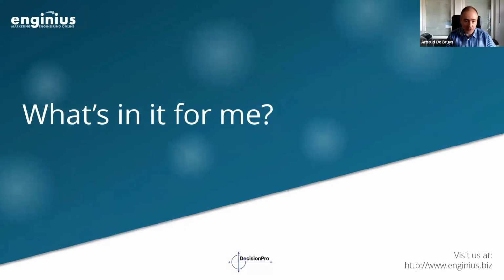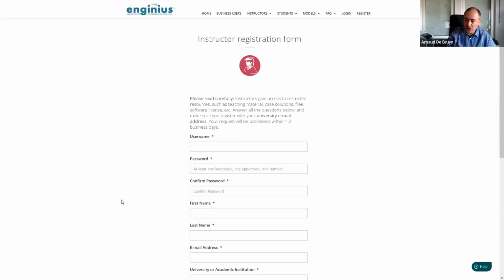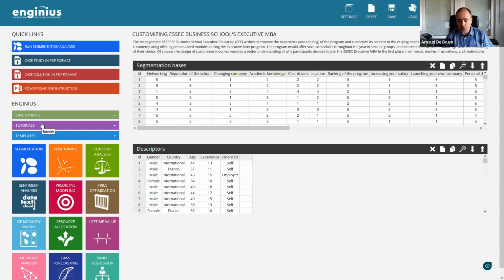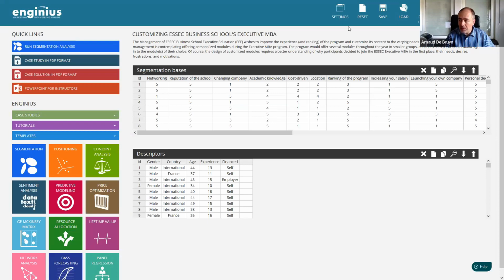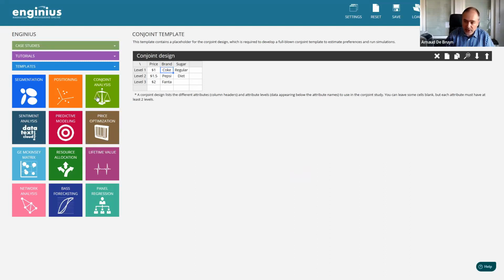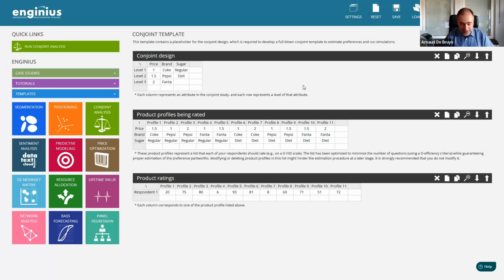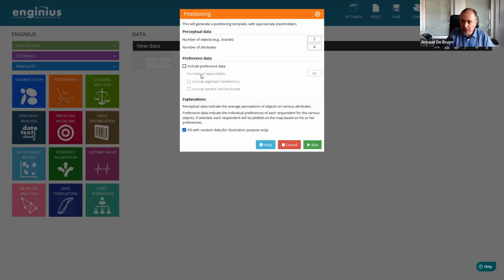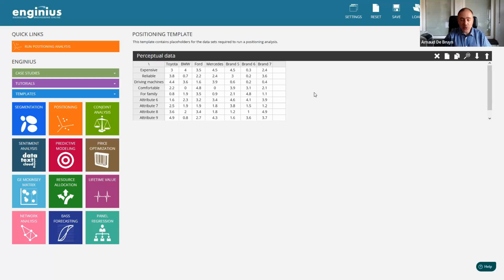Teaching Marketing Analytics with Enginius: an Overview for First Time Instructors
Professor Arnaud De Bruyn provides an introduction to teaching marketing analytics with the Enginius platform. In this webinar he provides an overview of the Enginius website and provides three tips for teaching with Enginius.

00:00 Introduction
01:51 What's in it for me? - Models, case studies, teaching material
13:00 Tip #1: Make Enginius disappear - So you can focus on the decision
19:16 Tip #2: Make Enginius interactive - Great for undergrad students
30:20 Tip #3: Make Enginius collaborative - Great for executive education